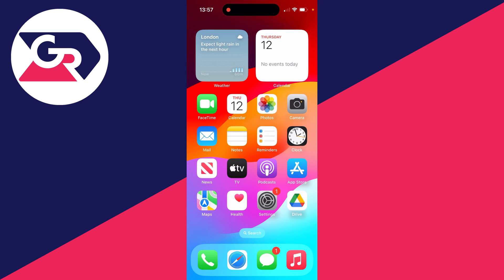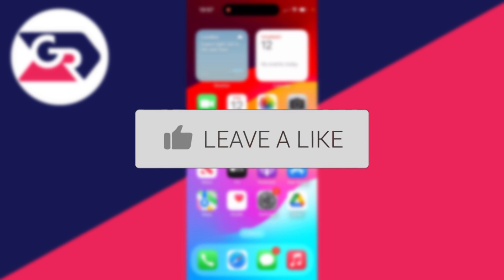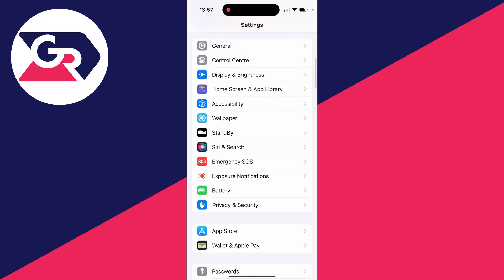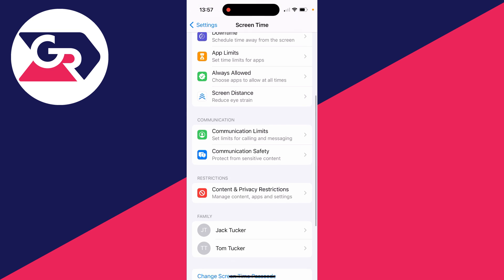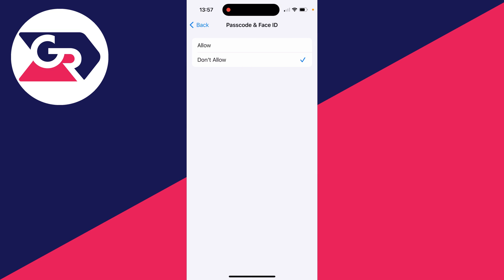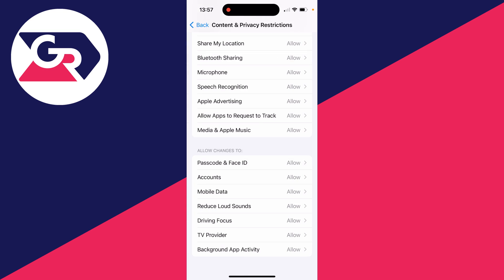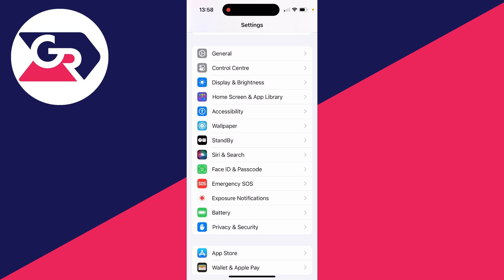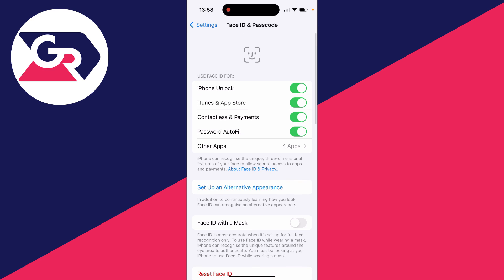How To Fix Face ID & Passcode Option Missing In Settings On iPhone - Full Guide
Learn how to fix face id and passcode option missing in settings on iphone in this video.

GuideRealm